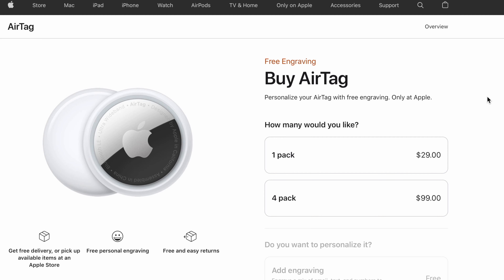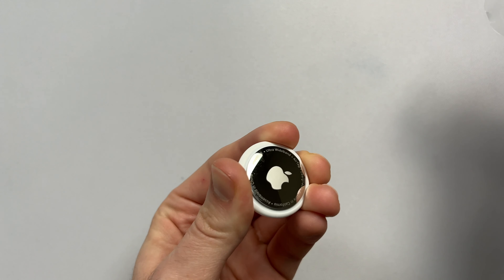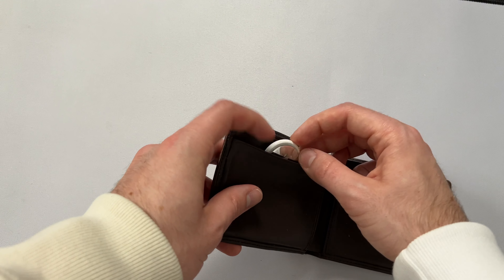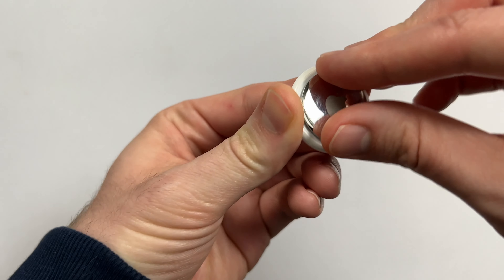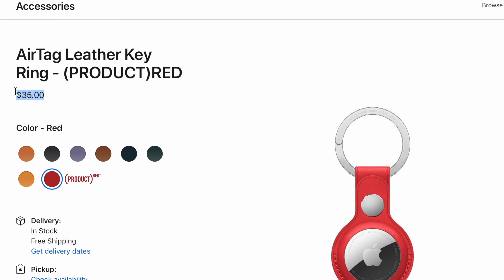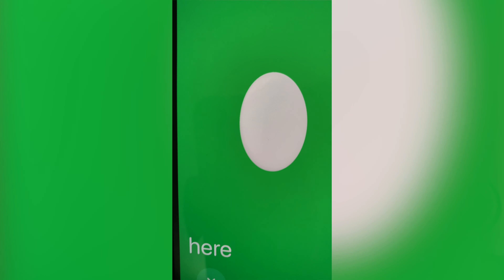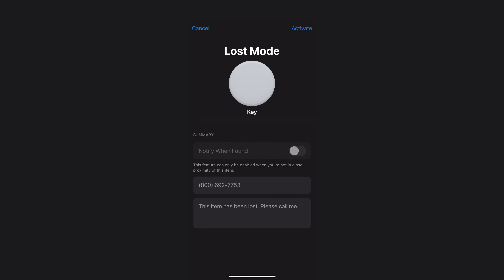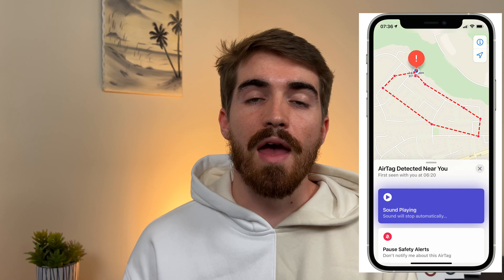The AirTag: something to keep track of everything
Hello! This is a review of the Apple AirTag. This video aims to give an idea of the real life size of the device if you are thinking about getting one and not sure if it will meet your needs. I also cover the features that the AirTag provides as an item tracker. Enjoy the Video!

Special Thanks to Kevin Bishop Music for the outro music

The card that holds the AirTag in my wallet is sold out, but this is another one that has similar dimensions:

The AirTag price is covered in this video. There is a small discussion of the belkin AirTag holder that is available for sale. This is probably one of the better AirTag holders to go with the AirTag. The Hermes AirTag is not something I would recommend because it will likely get scratched very easily and it is very expensive.

The phone that is being used with the Apple AirTags in the video is the iPhone 13 Pro, and in some parts the iPhone XS Max. It should be known that the precision finding feature is something that is available for the iPhone 11 and later. In the video the precision finding is available for the iPhone 13 Pro and not the iPhone XS Max. It is mentioned in the video that there are AirTag waterproof concerns, they are not quite waterproof but they are in fact water resistant and can be submerged for a short time.

In the video there is a way to use find my AirTag which is something that involves the Find My network provided by Apple.

Music from Uppbeat (free for Creators!):
Skit music

This video covers the air tag which may also be referred to as the apple tracker tag this is an item tracker or apple tag, or Apple locator tag.